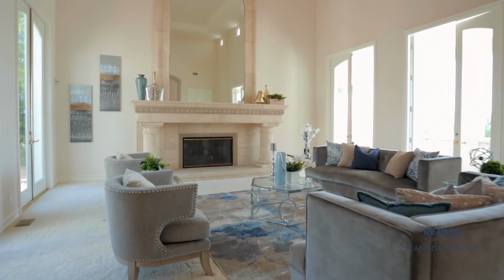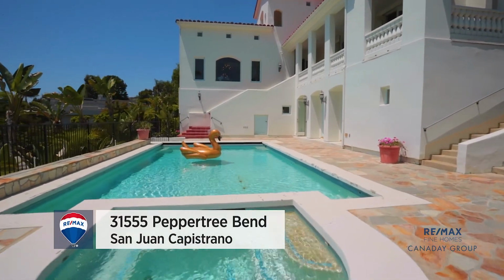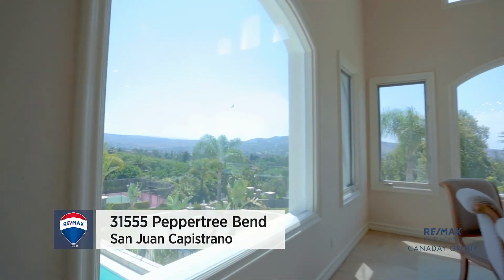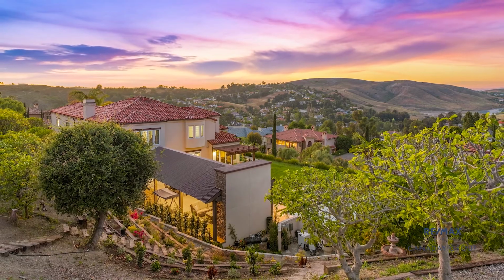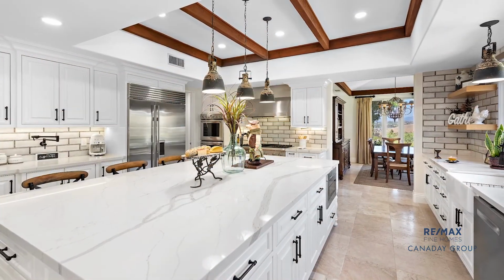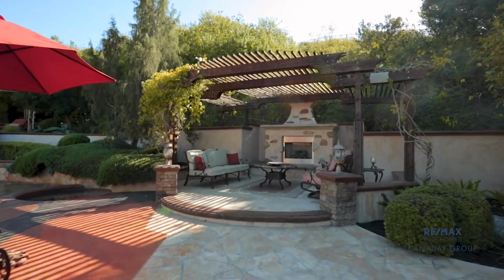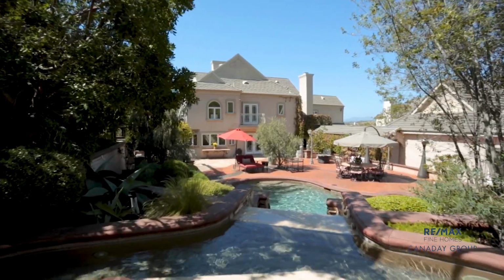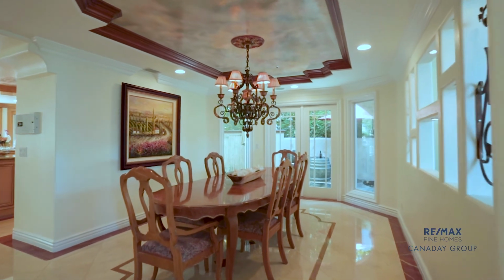RE/MAX Fine Home & the Canaday Group - 2022 Oct 8 - Weekly TV Show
Join Lee Ann Canaday and her team as they show us some of the best Real Estate properties in Orange County.
For more information any of the properties seen on our weekly show please give us a call at (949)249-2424 visit us